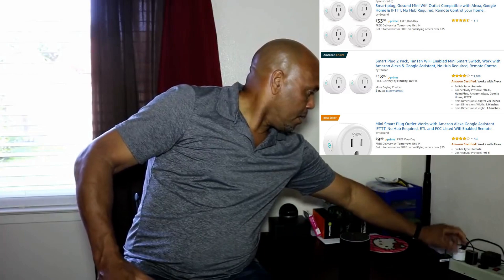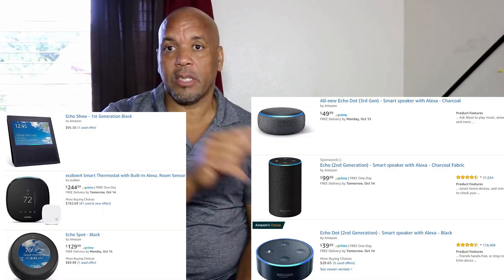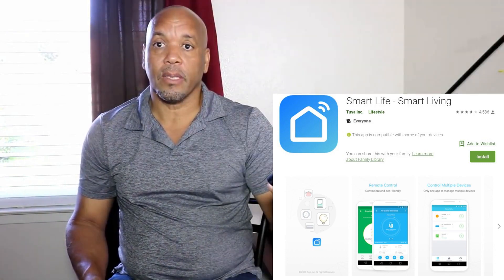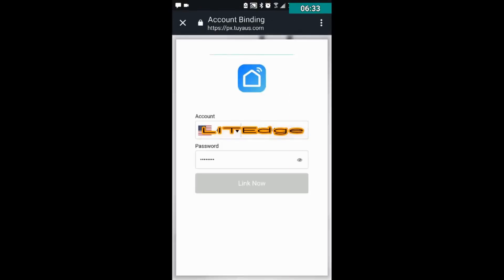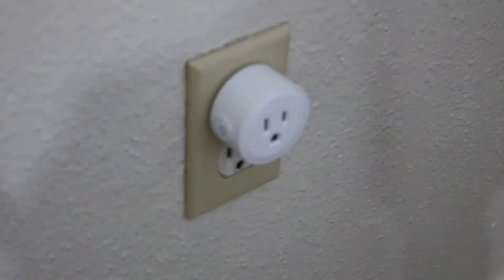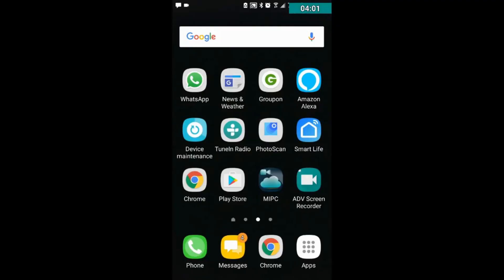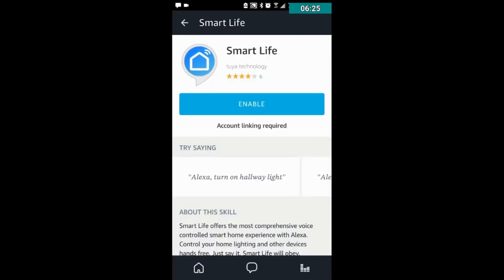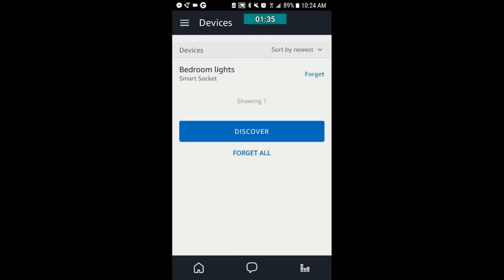Smart Plug With Alexa Voice Control Setup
Controlled by an app, a smart plug lets you turn on and off any appliance that plugs into a standard wall socket. ... Simply plug it into any wall socket, then plug your chosen appliance into it. You can use it with a lamp, a TV, a cable box, a coffee machine—whatever you like.

Amazon Smart Plug works with Alexa
Smart Plug works with Alexa to add voice control
LITEdge Smart Plug, Works with Amazon Alexa

smart plug sucket,WiFi Power Socket Smart Plug,Smart Plug,Works with Amazon Alexa,Single Socket